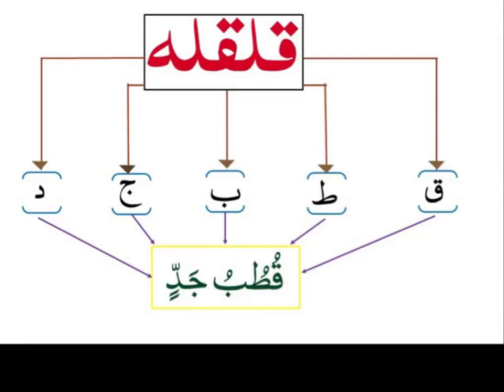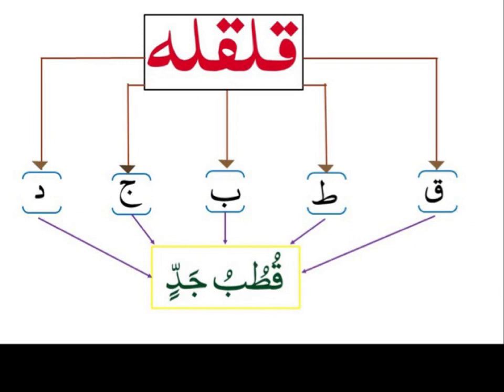QALQALAH TAJWEED QURAN RECITATION